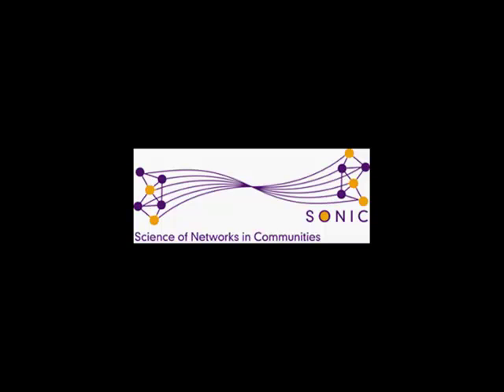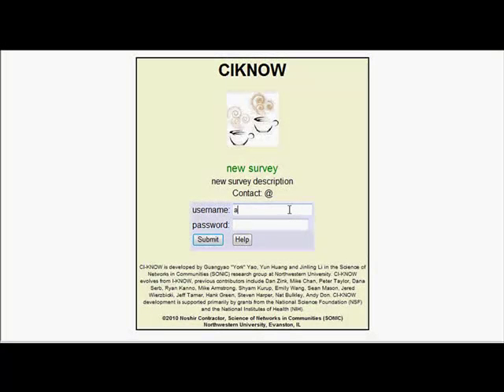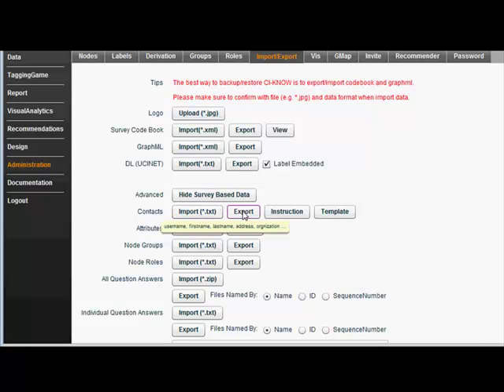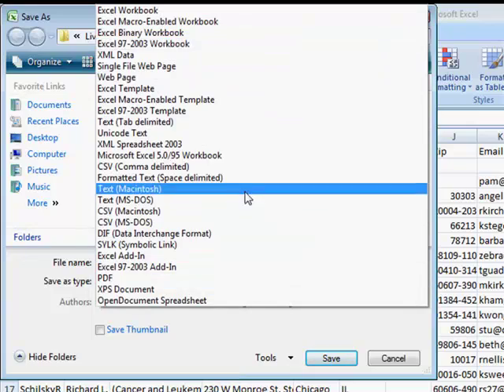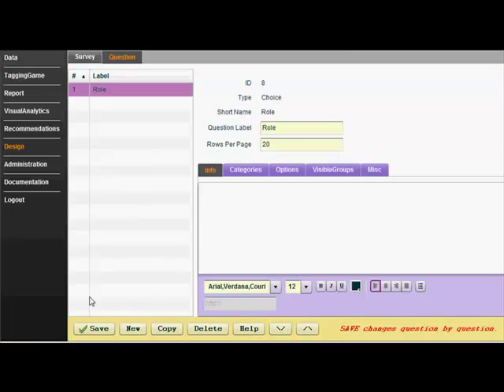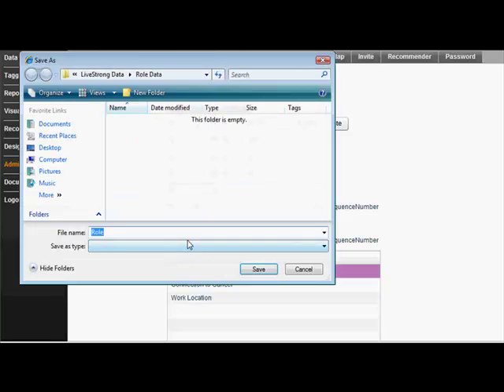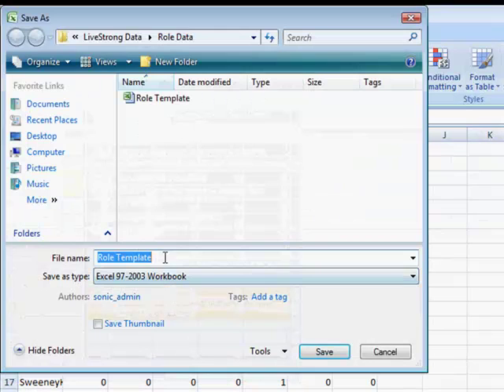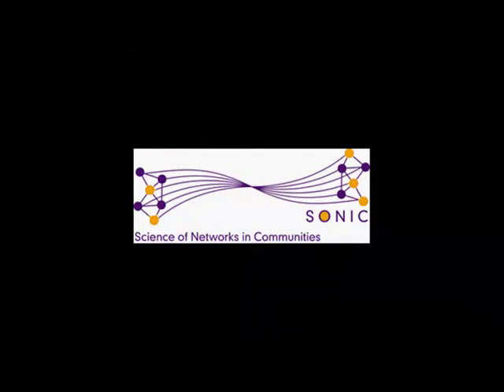Data Import/Export | C-IKNOW tutorial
This video will demonstrate the importing and exporting functions: tools that allow you to analyze data that was collected externally with the C-IKNOW software.